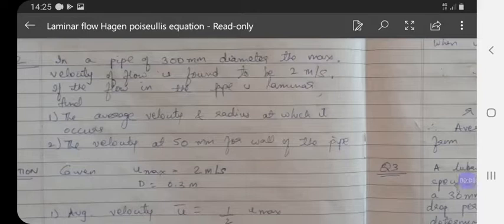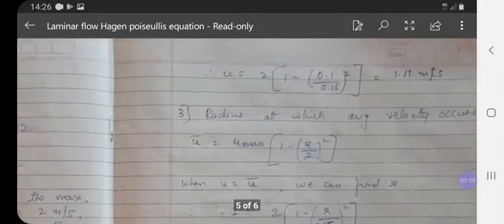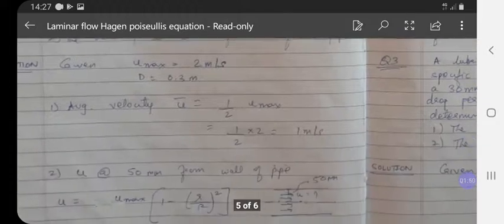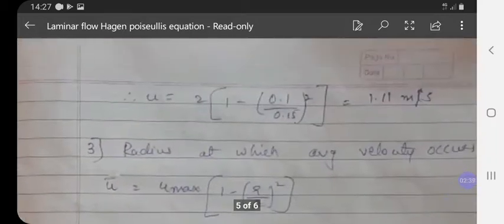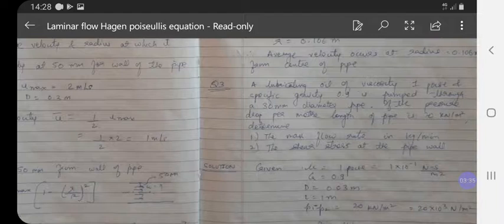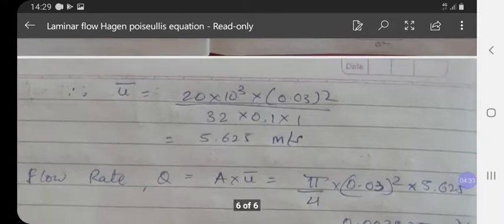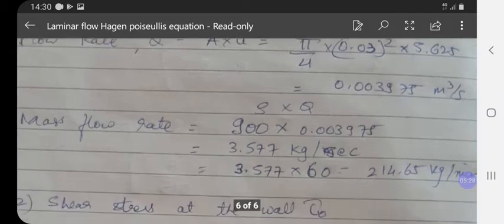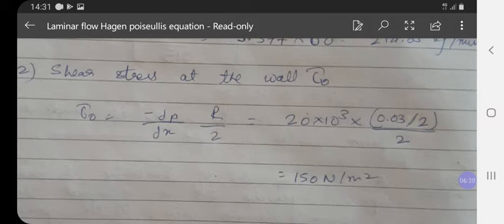Hagen Poiseullis Equation problem